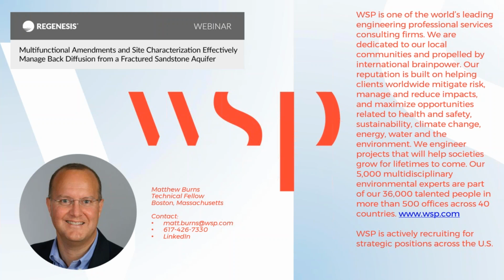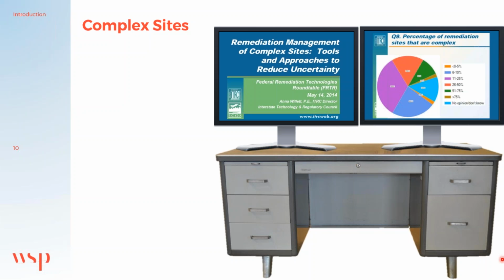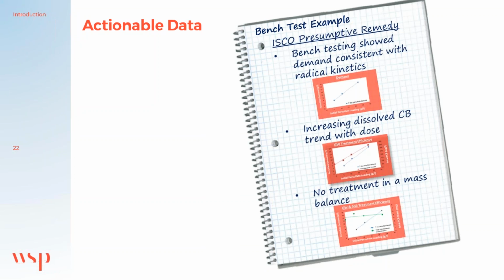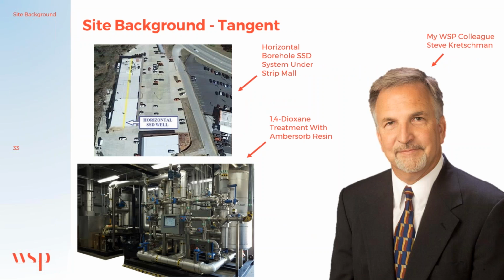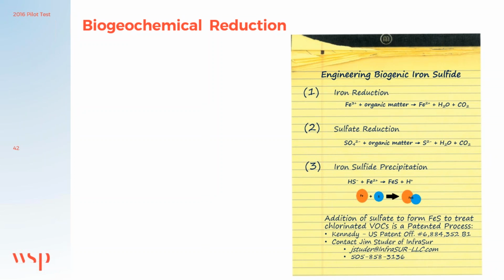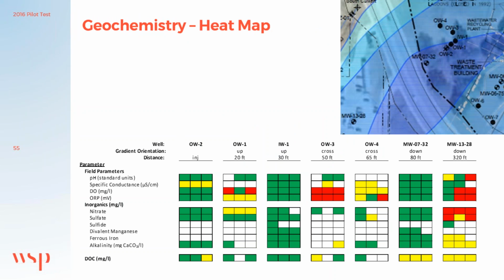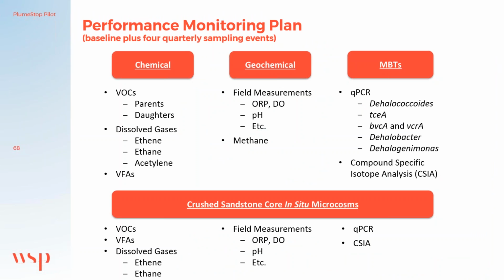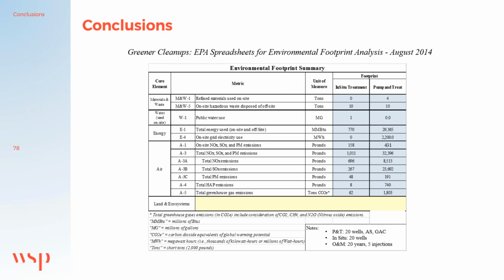Matt Burns of WSP Discusses Managing Back Diffusion of VOCs from a Fractured Sandstone Aquifer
Fractured bedrock aquifers can be extremely heterogeneous which not only results in complex dissolved plume behavior but can also hinder in situ remediation efforts that rely on subsurface injection of amendments to promote microbial activity and abiotic degradation. Simply put, injected amendments may bypass or have limited contact time with impacted zones due to transport differences within primary and secondary rock porosity and other subsurface heterogeneities. With thorough characterization of site hydrology, novel amendment formulations, routine performance monitoring, and an adaptive site management approach however,in situ remediation can be successful in fractured bedrock aquifers.

In this webinar we are pleased to have as a special guest speaker Matthew Burns, Technical Fellow and the in situ remediation Practice Leader for WSP. He presents a case study of a site where multifunctional amendments were applied to manage back diffusion of chlorinated VOCs from a fractured sandstone aquifer. Joining him is REGENESIS Director of Strategic Projects, Maureen Dooley. Q+A from the live webinar audience is also included.